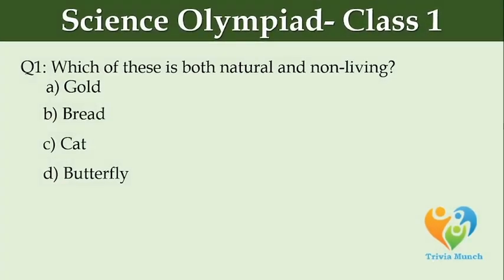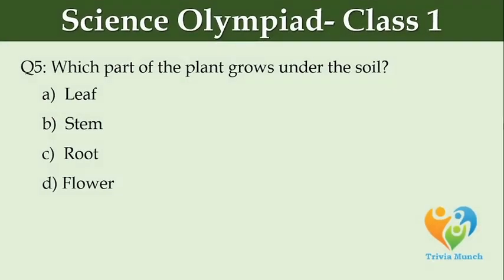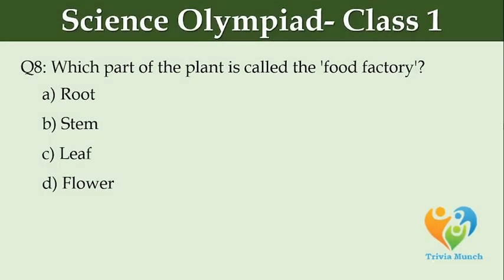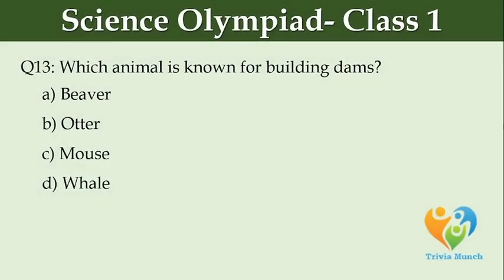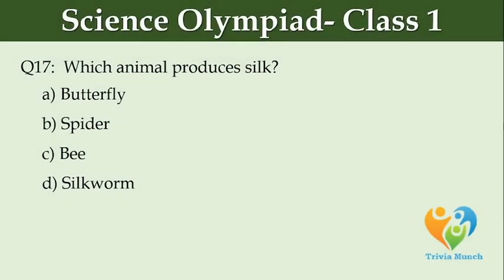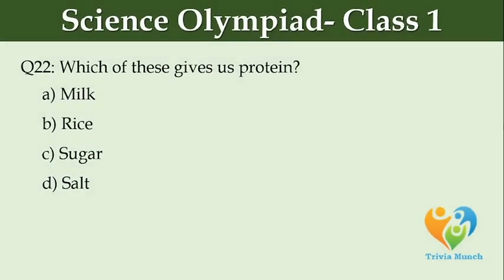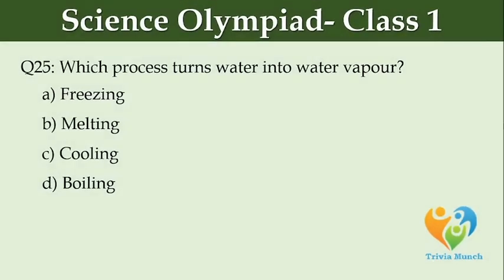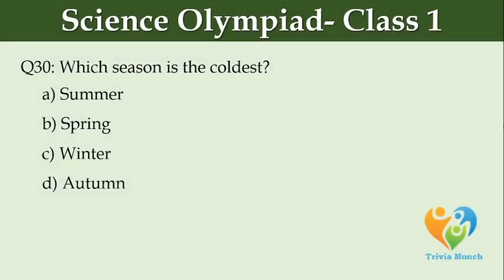Class 1 Science Olympiad | 30 Important MCQs with Answers | Part 8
🎓 Class 1 Science Olympiad Preparation – 30 Multiple Choice Questions (MCQs) Part-8

📘 Perfect for NSO, ISO, or any school-level science Olympiad!

Get your child ready for the Science Olympiad with this fun and educational video! We've included 30 carefully selected MCQs based on the Class 1 Science syllabus. These questions are designed to improve reasoning, observation, and science knowledge for young learners.

Plants and Animals

Our Body

Good Habits and Safety Rules

The Earth and Sky

✅ What you'll get in this video:

30 Objective-type questions

Easy explanations

Kid-friendly format

Helpful for NSO (National Science Olympiad), ISO, and more!